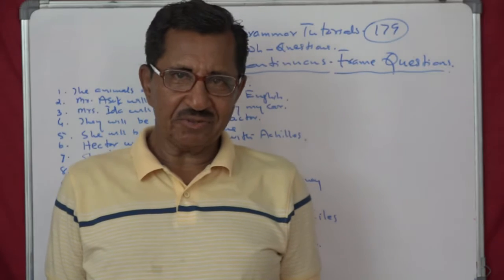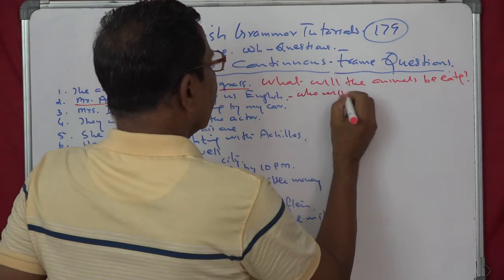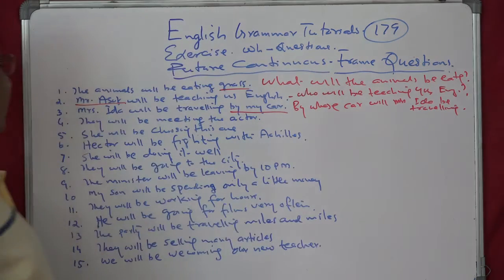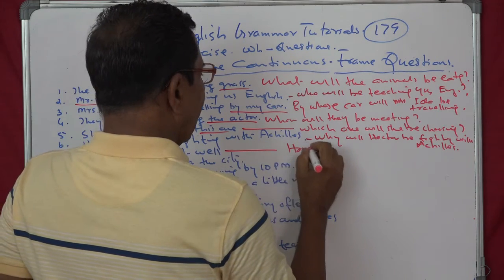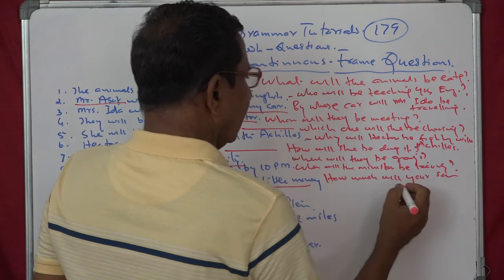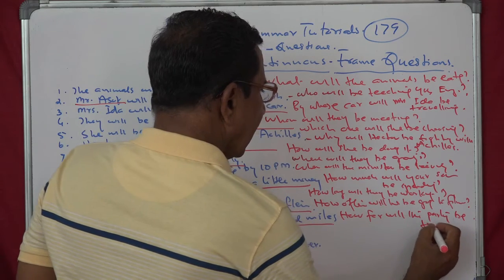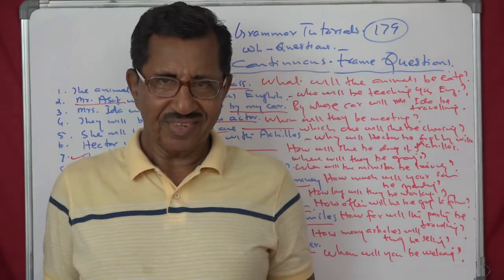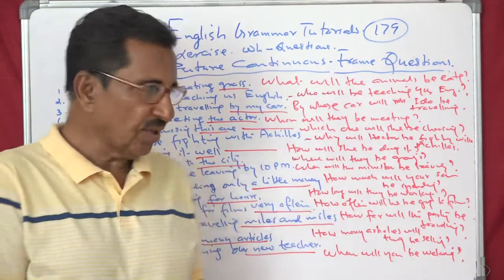English Grammar Tutorials No. 179 ( 854 ) by Prof Thomas Mathew.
English Grammar Tutorials No. 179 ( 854 ) by Prof. Thomas Mathew. Future Continuous ( Progressive Tense ) Wh - questions. Exercise.

Grammar at your finger tips, made easy and enjoyable.